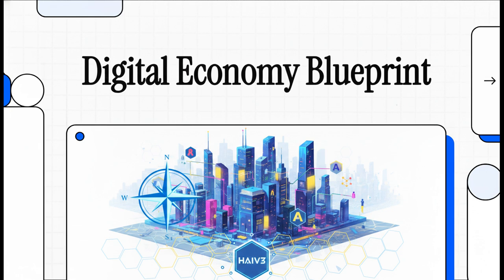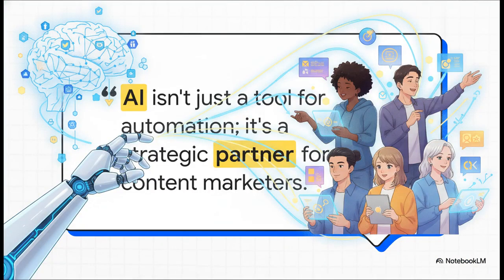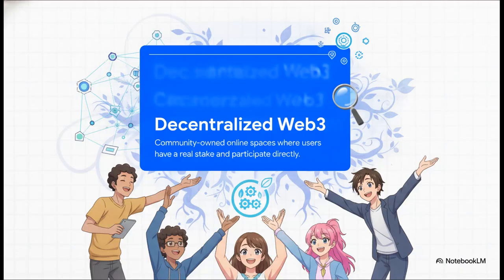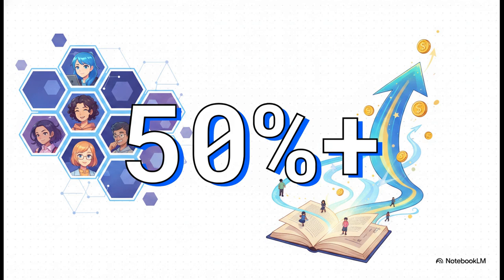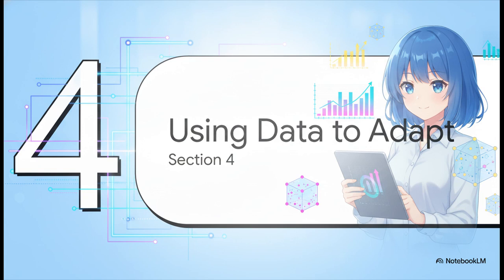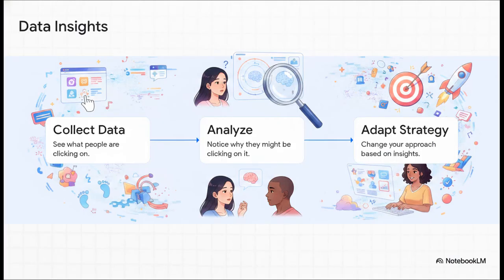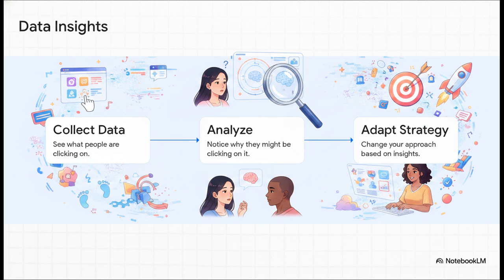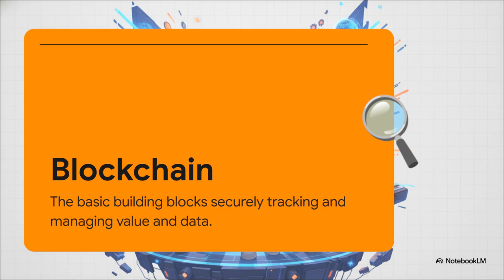Essential Digital Marketing Foundations: Hive (HAiV3)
Building a strong digital presence requires strategic content, community, and continuous learning. Hive (HAiV3) guides you through Web3, AI, and crypto marketing essentials.